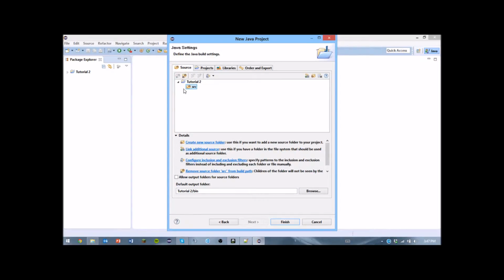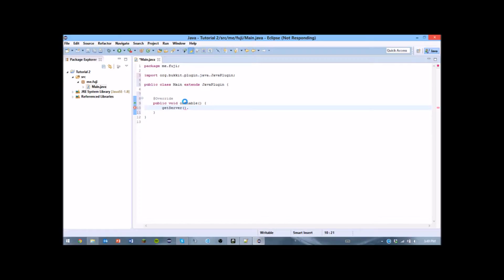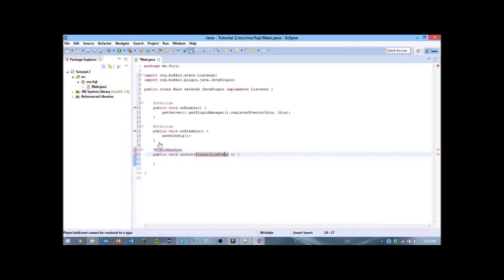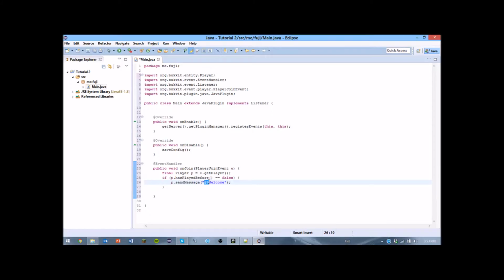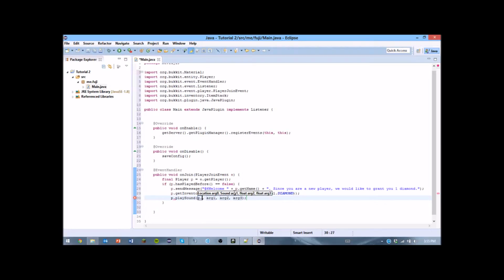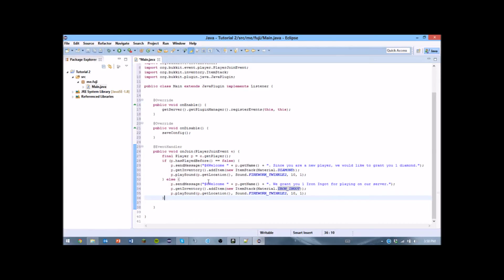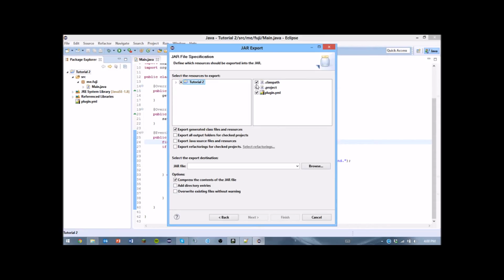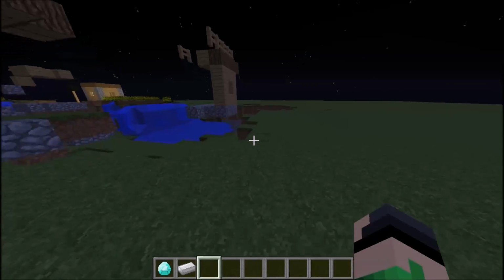Bukkit :: Tutorial (Part 2)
Hey guys.  In this episode I'm gonna show you how to create a simple EventHandler using the Bukkit API.  Hope you like it.